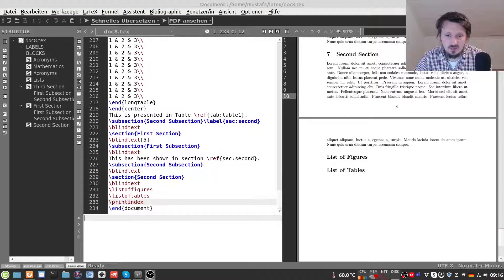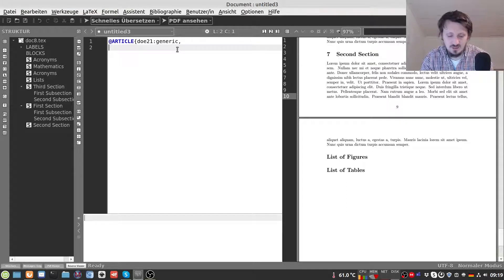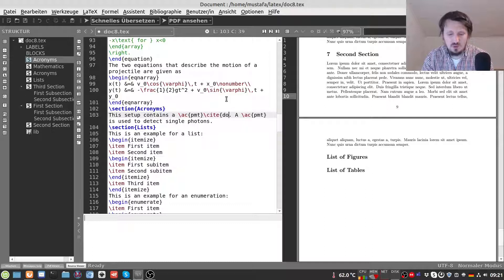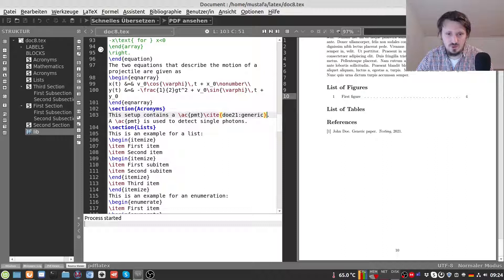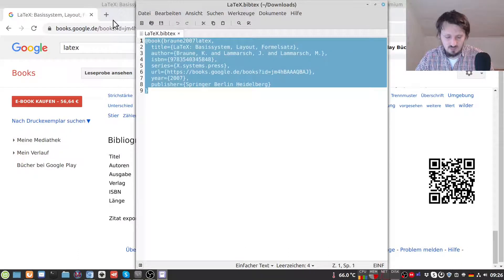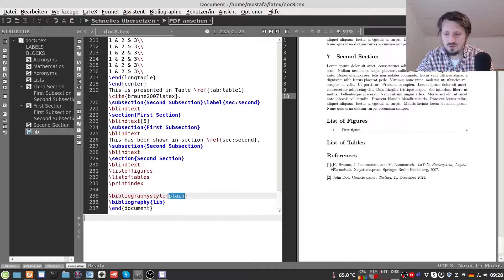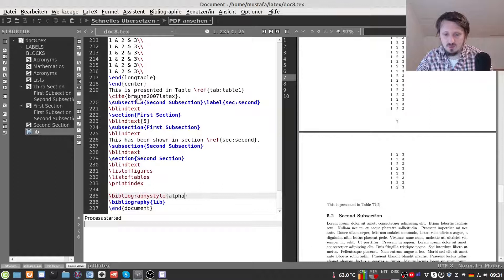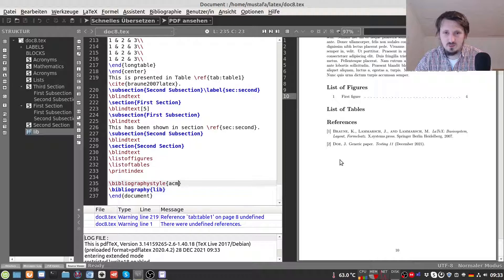LaTeX Tutorial 9: Bibliography with BibTeX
In this video, I am explaining, how to use BibTeX for inserting a bibliography for your LaTeX document.

Discord If you are interested in fundamental physics, you can visit my new website project